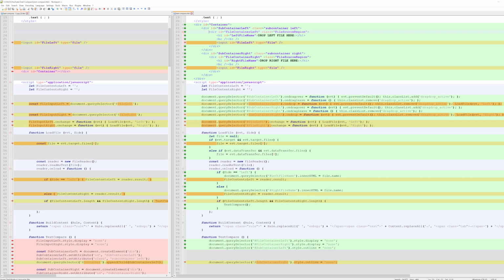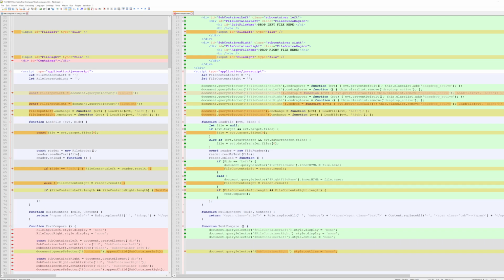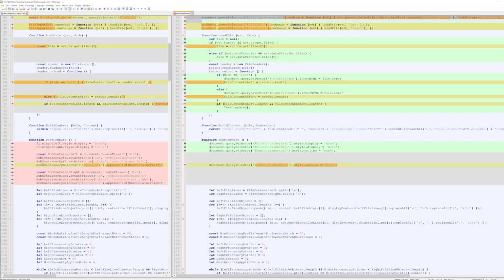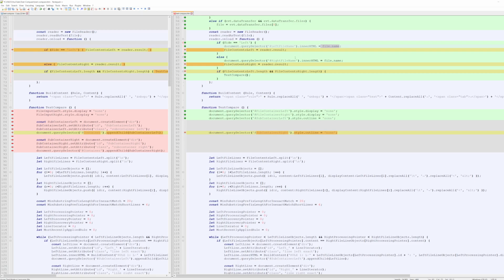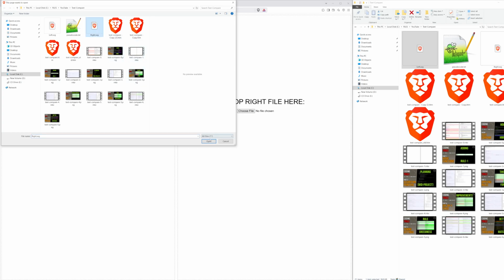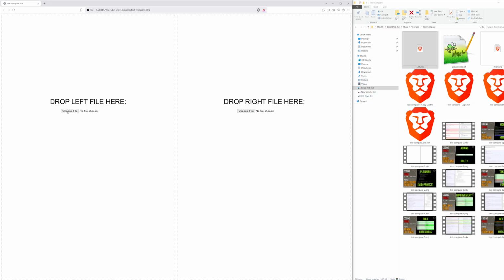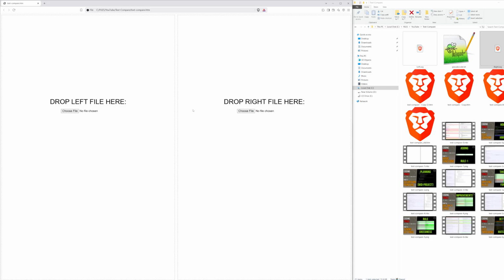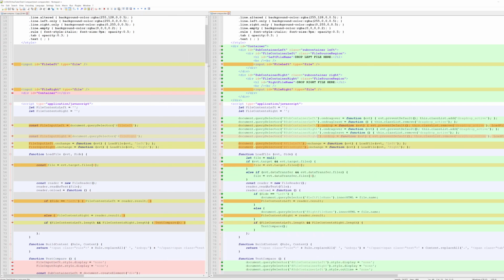Drag and Drop File Upload Web UI - Building a Text Comparison Tool From Scratch - CSS, HTML, JS